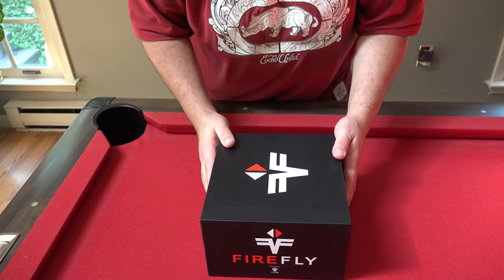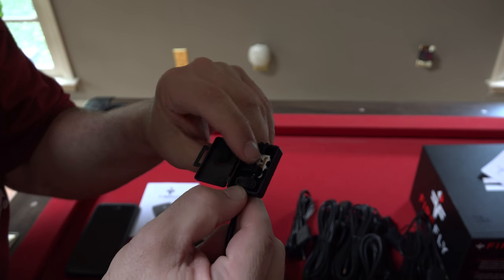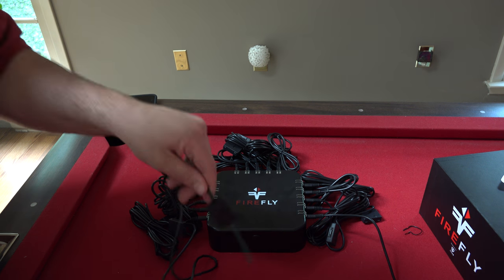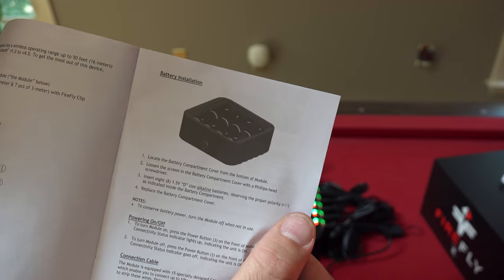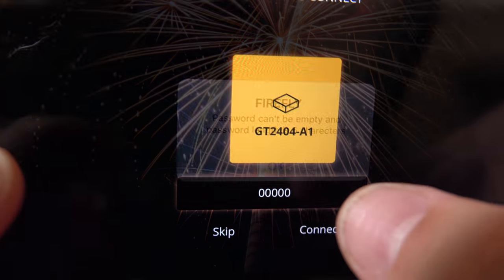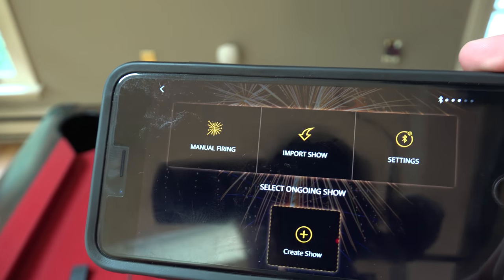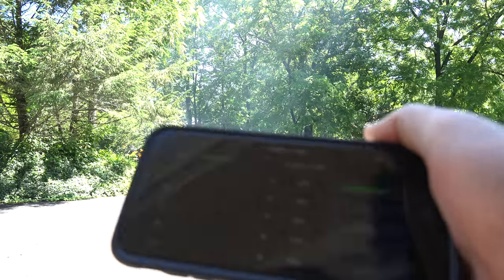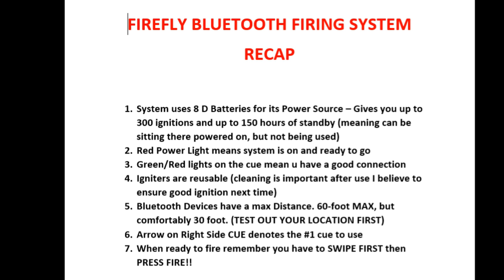FIREFLY - BLUETOOTH FIRING SYSTEM REVIEW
So, here we have a look at the FIREFLY Firing system

My first look at it as we go through.. Setup and use and then my thoughts and recap...

System runs with a pricetag of $199.00